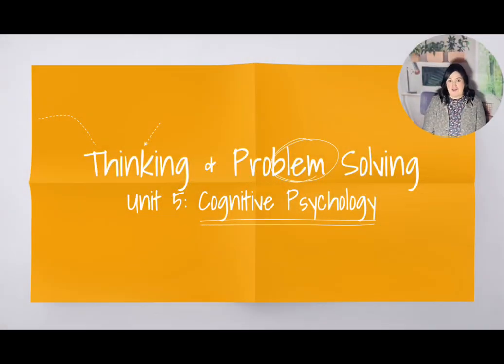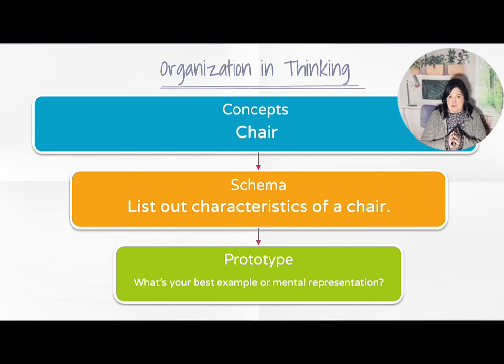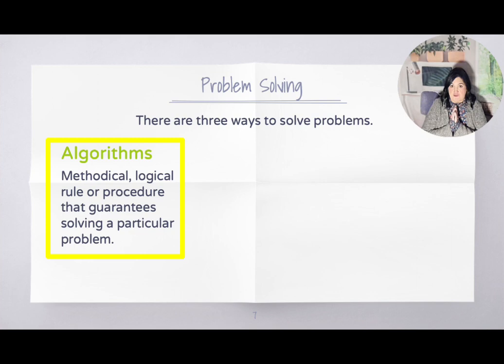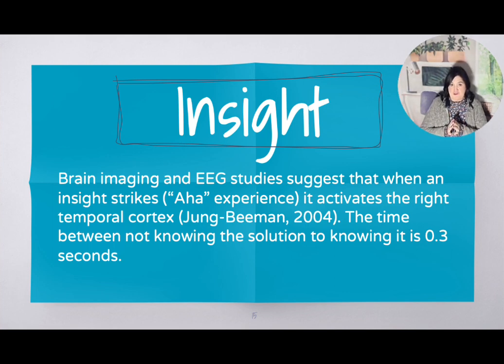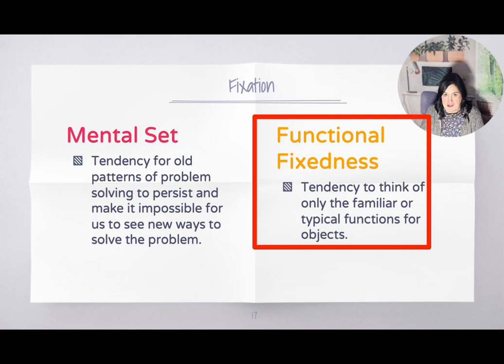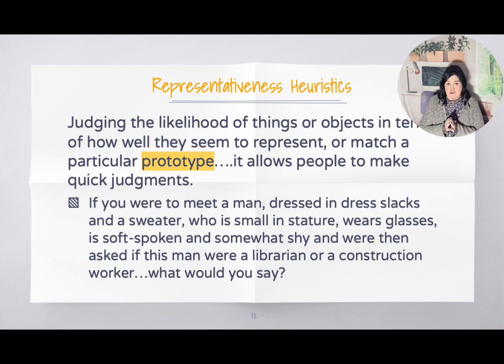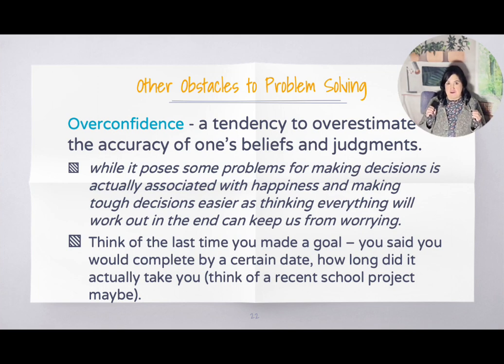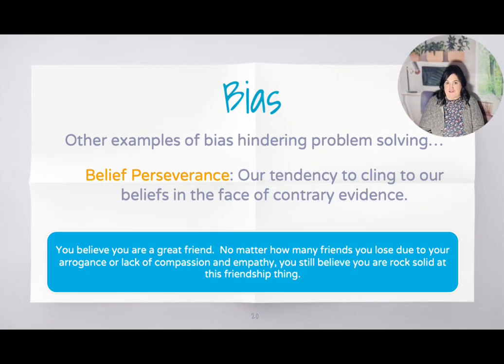Unit 5 - 06 - Thinking & Problem Solving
Be sure to complete the accompanying Thinking & Problem Solving notes that go with this video on pages 12 & 13  of Unit 5 - Cognition Binder Notes